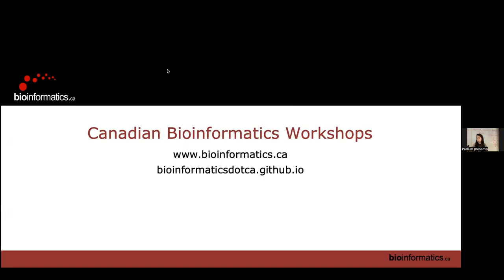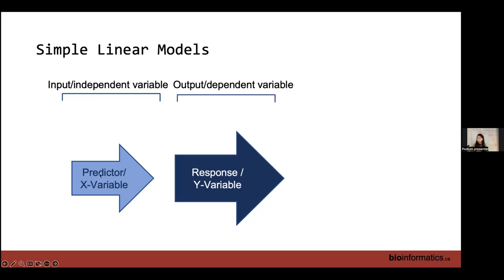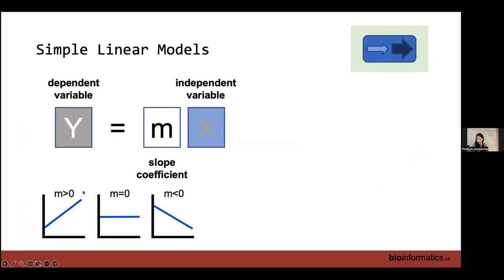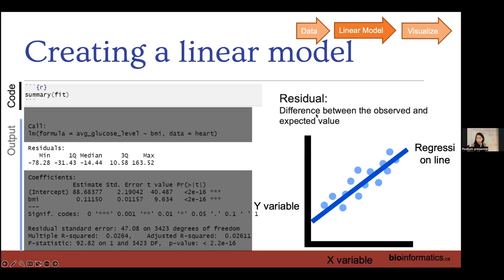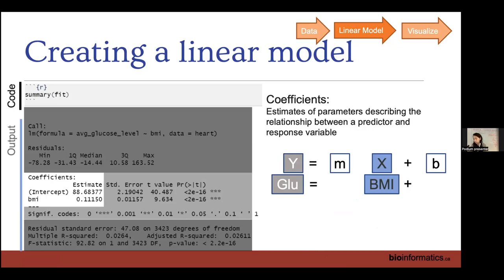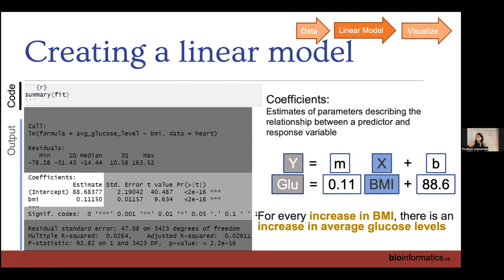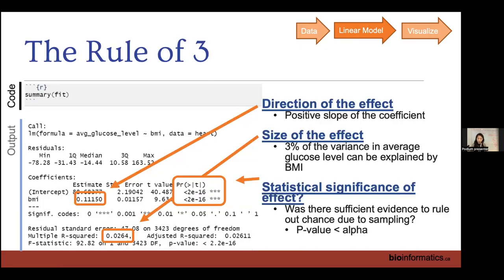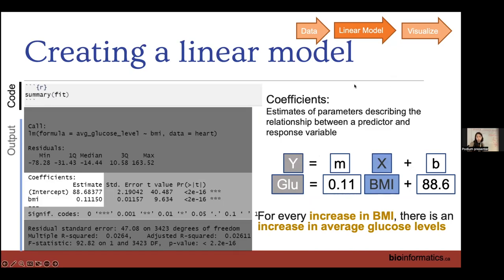Introduction to R 2023 | 04: Linear Models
Canadian Bioinformatics Workshop series:
- Introduction to R
- Linear Models (Frances Wong)

Please note that Introduction to R was a lab-based workshop and had only two lectures. Lecture slides, lab files, and class materials for this workshop are available